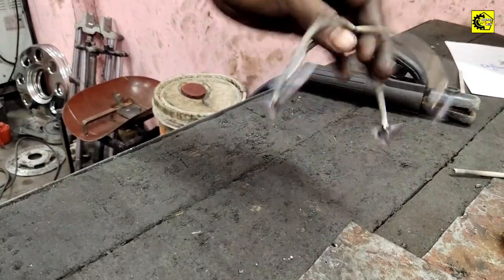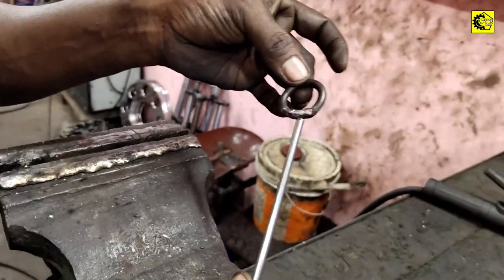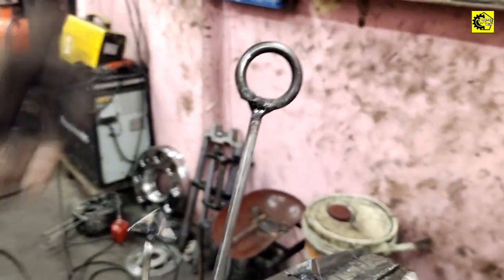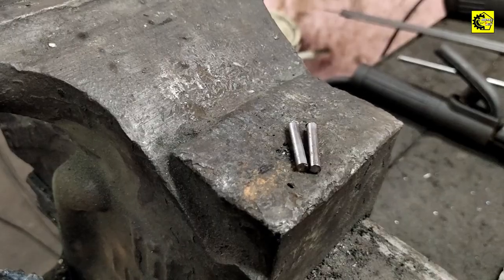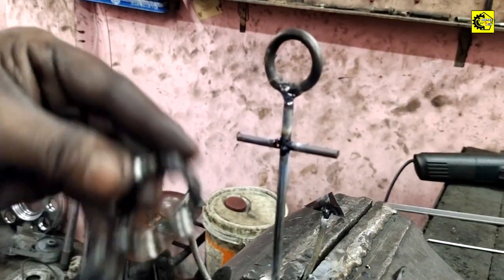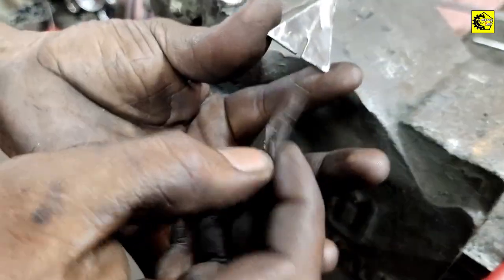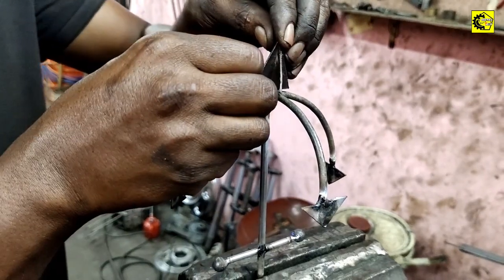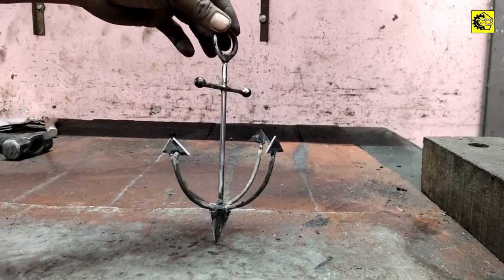How to make a Marakkar Anchor⚓⚓⚓/METAL ART TECH/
Akhil Thomas
Saran.vs
making a anchor ⚓⚓⚓⚓
we all carry these things inside that noone else can see  the hold us down like anchor.they down  us out at  sea
Remake something for better..

Making of handicrafts from residuls..